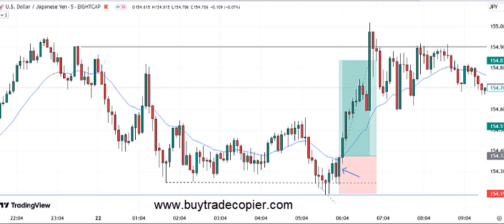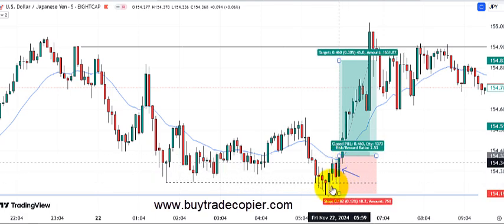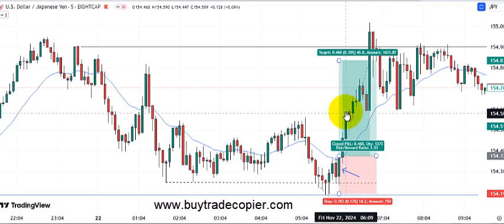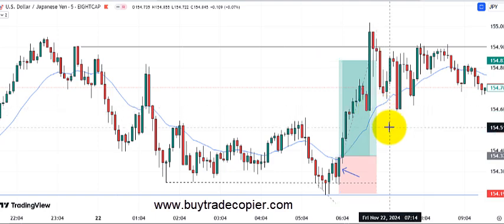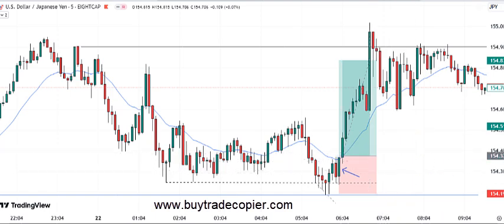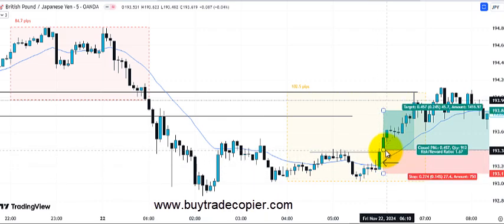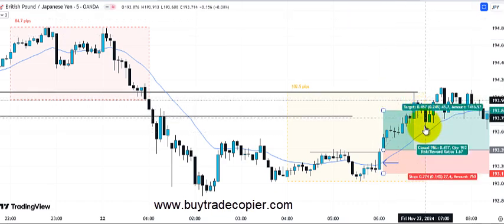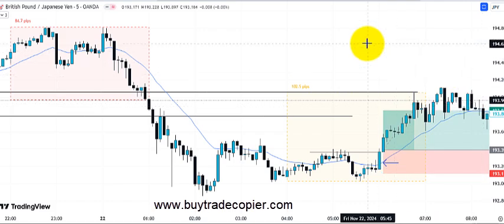91 PIPS trading USDJPY and GBPJPY November 22 2024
🚀 Morning Forex Trading Update!

It’s been a productive morning, and I’m excited to share the results of the trades I’ve taken using the Trade Copier EA service.
Here’s what we achieved:

✅ USD/JPY: Secured +46 pips profit.
✅ GBP/JPY: Captured +45 pips profit.

That’s a total of 91 pips profit for the day so far! 💥

In this video, I’ll walk you through my rationale behind these trades, breaking down the setups I identified and why I executed them.
This helps my subscribers see the strategy in action and build confidence in the trades I take for them.

👉 Curious about the Trade Copier EA?
Download a FREE copy today!
Connect it to your MT4 account and explore its features and settings.
This is your chance to see how the Trade Copier EA can automate trading for you while you focus on learning—or just let it grow your account hands-free.